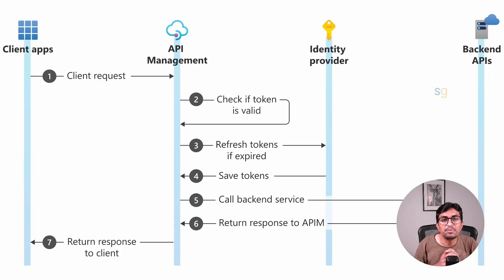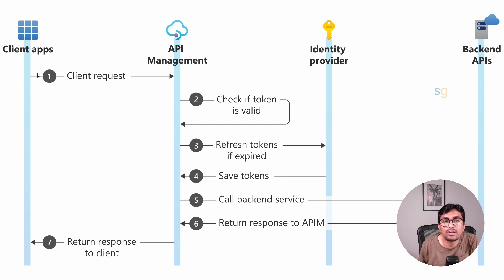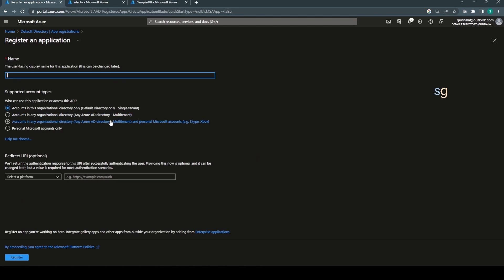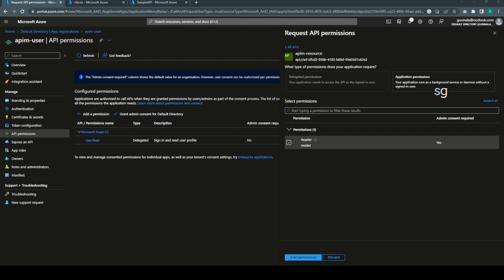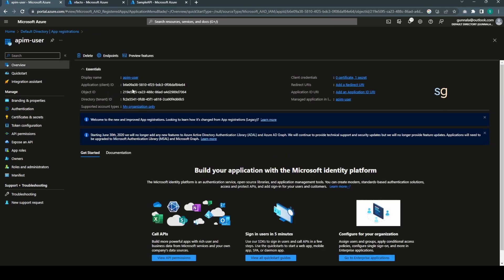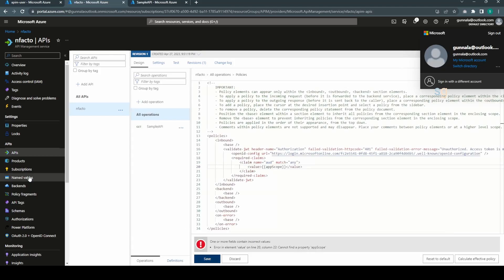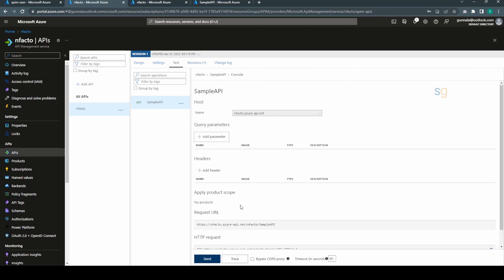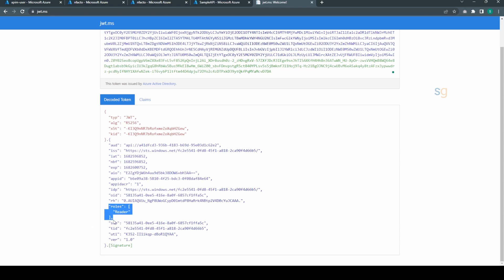Protect an API in Azure API Management using OAuth - Step-by-Step Tutorial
This comprehensive step-by-step tutorial demonstrates how to protect your APIs in Azure API Management using OAuth. OAuth is an open standard for authorization that enables secure access to your APIs without sharing user credentials. By integrating OAuth with Azure API Management, you can ensure that your API is accessible only to authorized users and applications.

📌 Timestamps:
00:00 - Introduction and Context
01:14 - OAuth Flow and Demo outline
01:51 - Demo